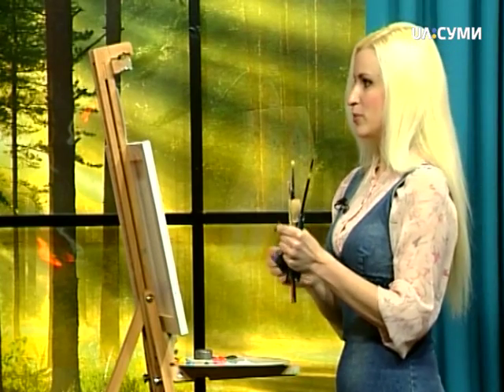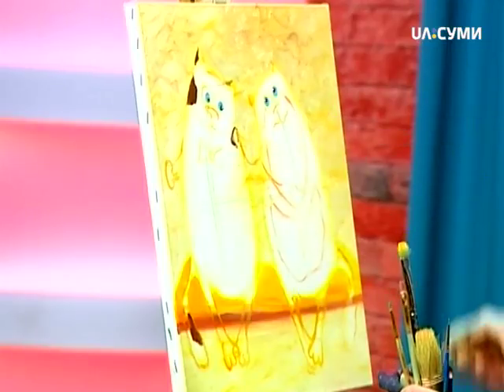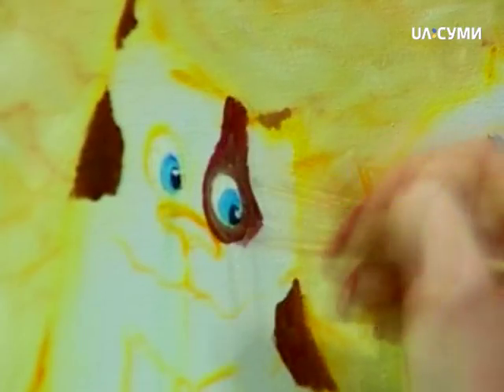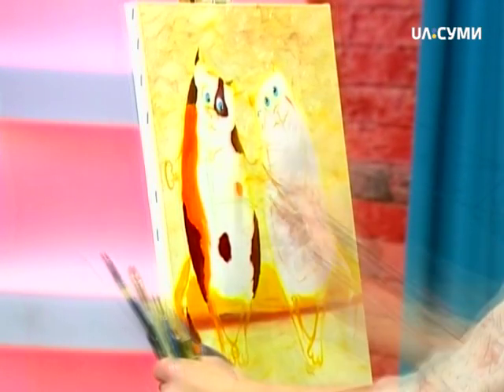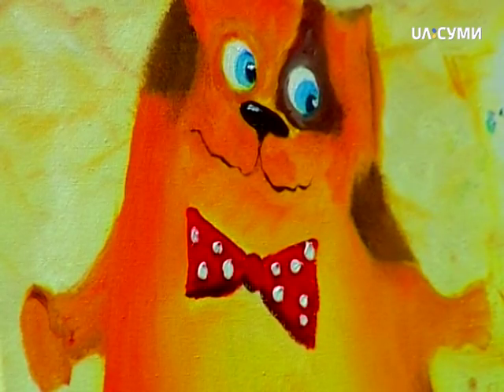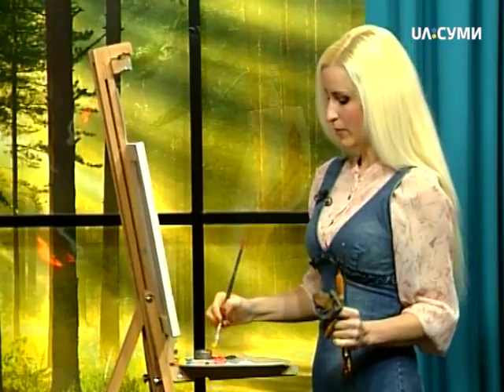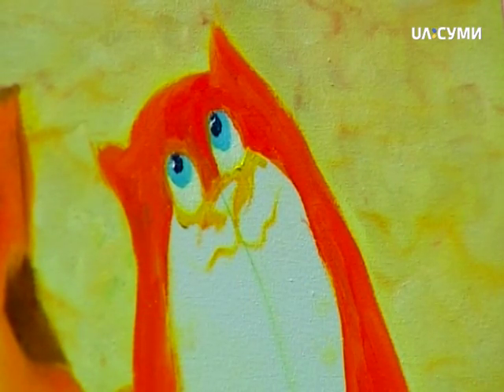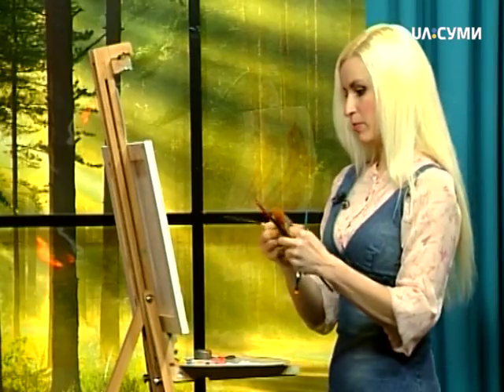Fine-ART. Закохані котики (Частина 2)